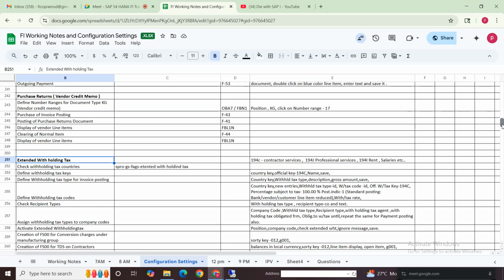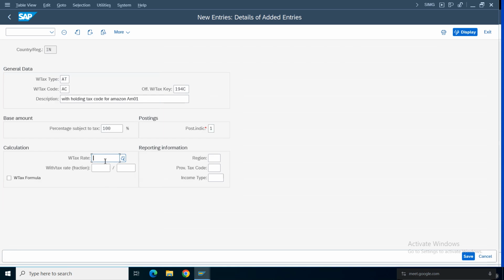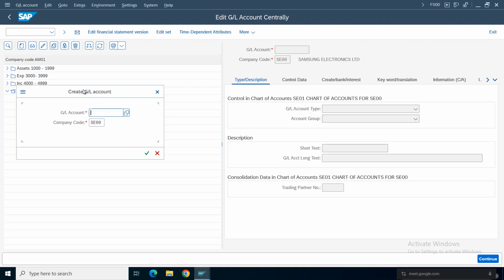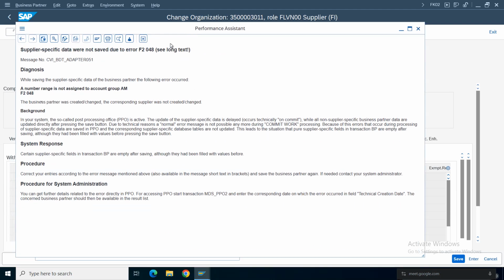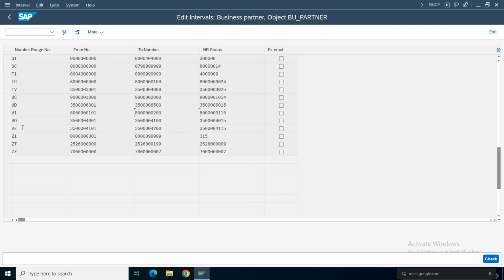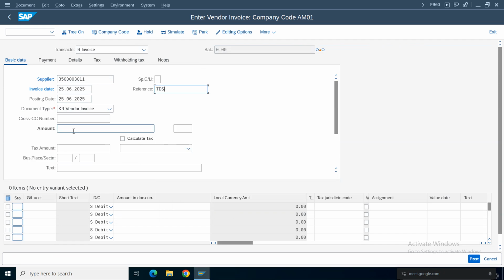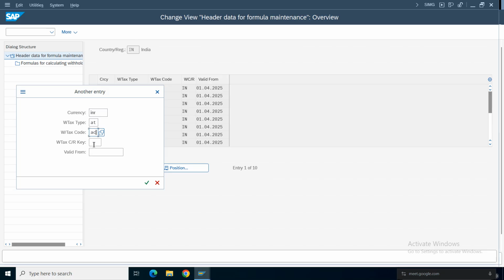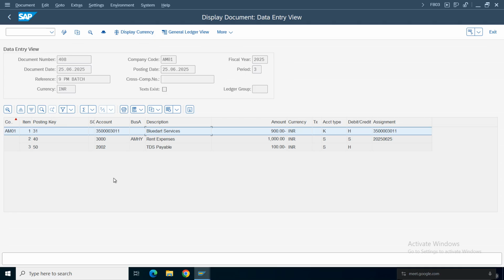13. SAP S4 HANA Extended Withholding Tax TDSJune 25th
13. SAP S4 HANA Extended Withholding Tax TDSJune 25th